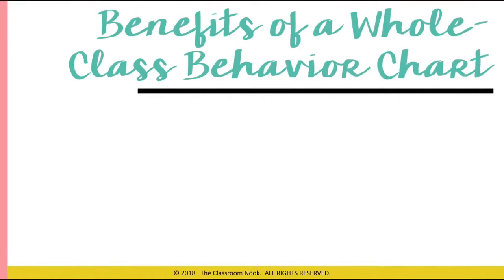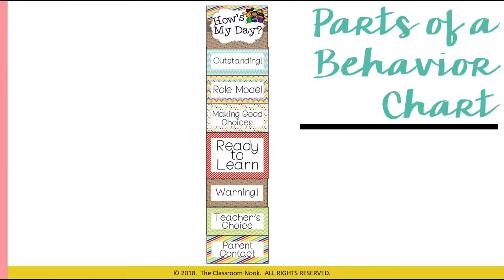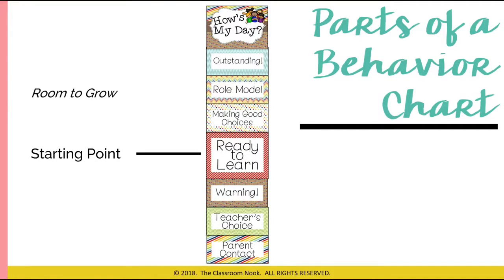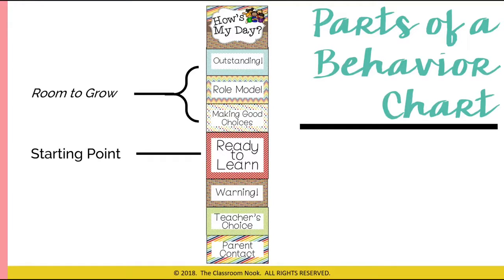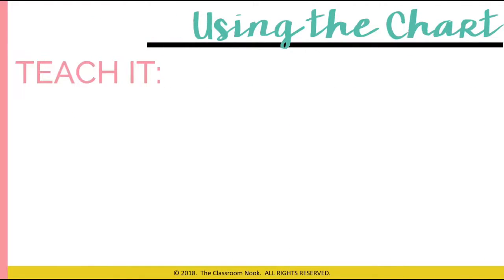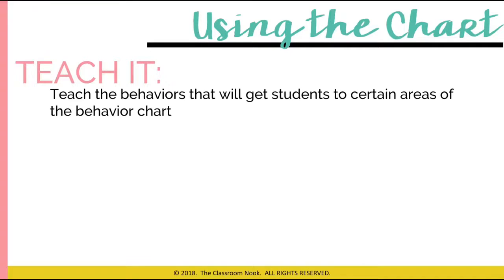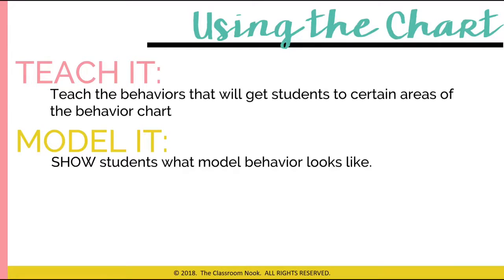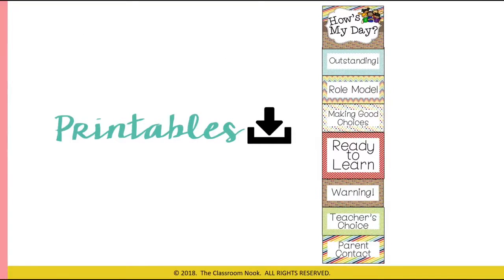Whole Class Behavior Chart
Manage and track daily student behavior with a simple behavior clip chart!  It's easy to set up and maintain!  Learn how to use the behavior clip chart as part of your classroom management plan!

Grab the chart show in the video in the Classroom Management Teacher Toolkit

Want more tips and ideas from The Classroom Nook?  Join our teacher community of 15,000 amazing teachers!  When you do, I'll be sure to share with you my best stuff, including access to our Member's Resource Library with nearly a hundred classroom resources: